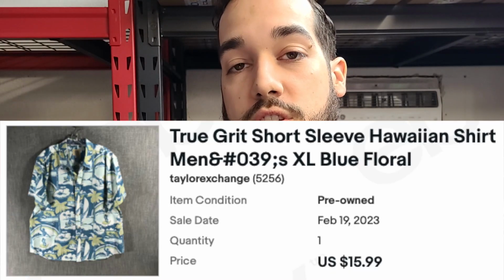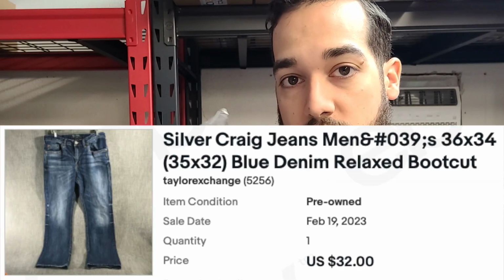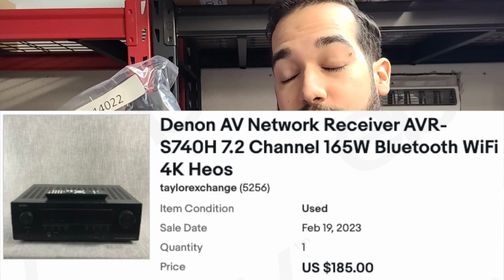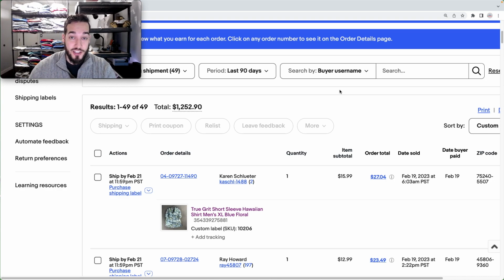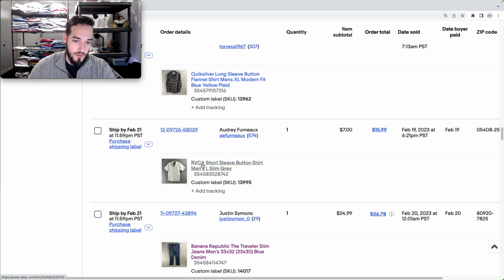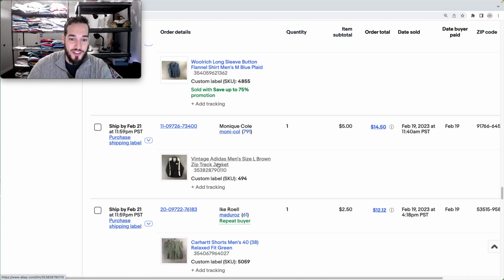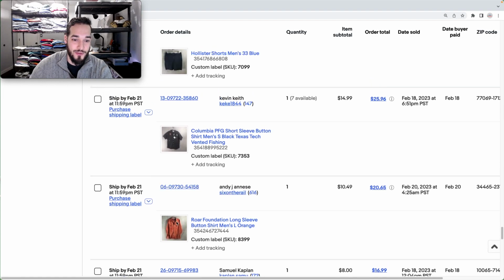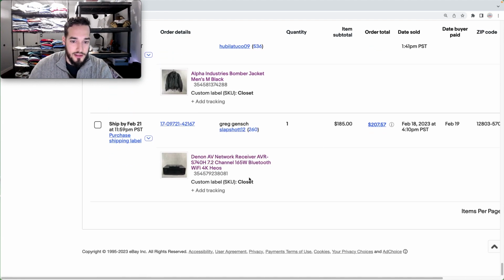$1200+ Sales in 1.5 Days: What Sold Full Time eBay Clothing Reseller